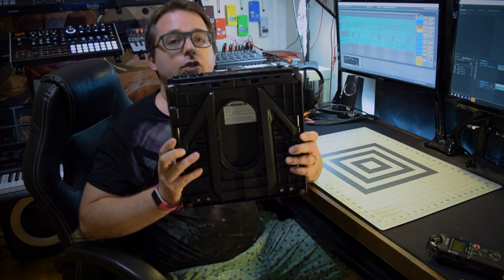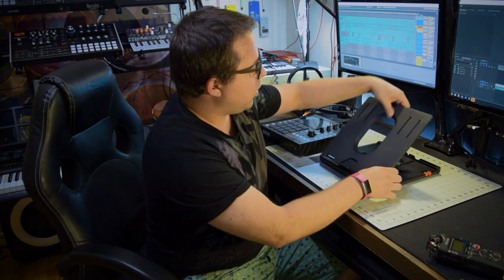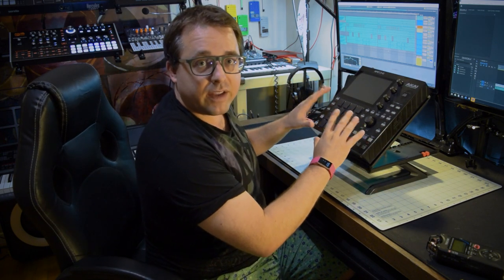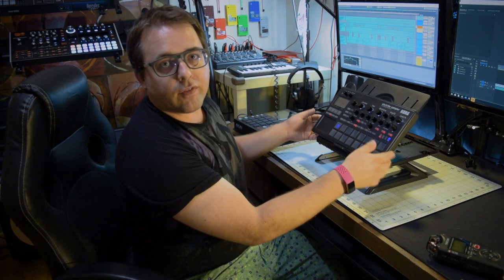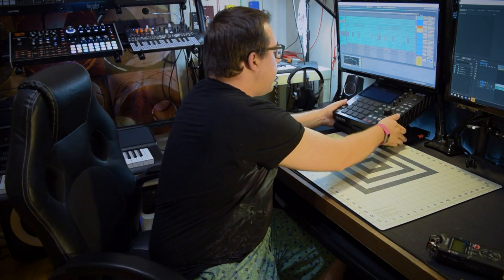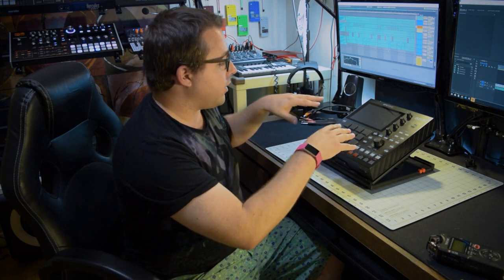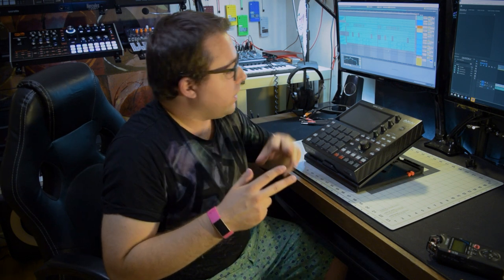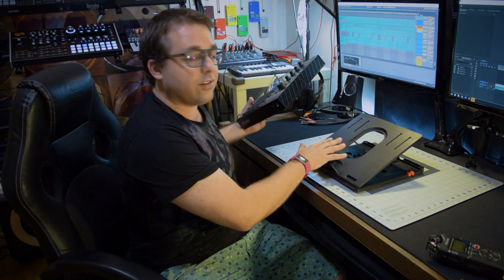The Perfect Stand for the MPC One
The Perfect MPC One Stand:

Alternate Links, as it seems to have become more difficult to find:
Link 1
Link 2
Link 3
With RBG LEDs?!

MPC One (In case you don't have one)